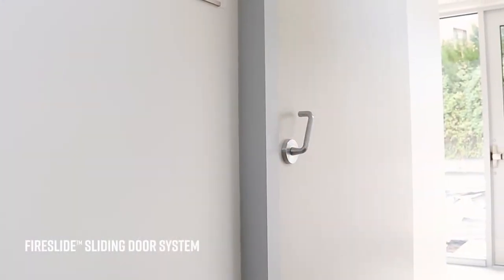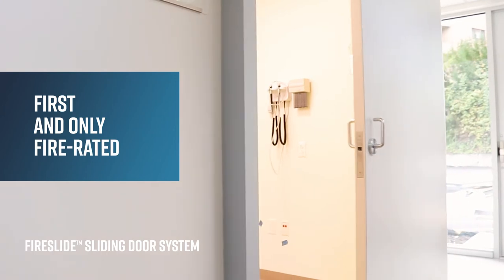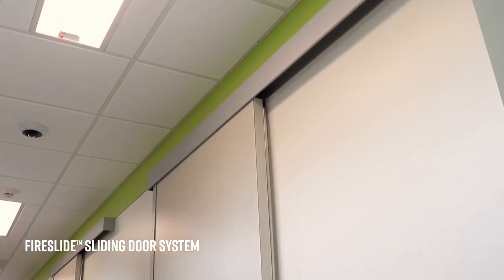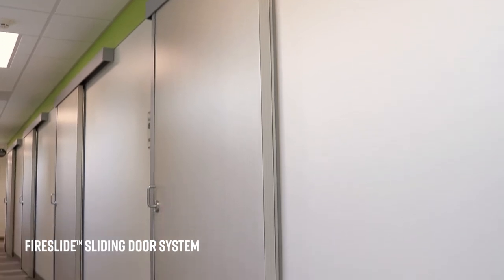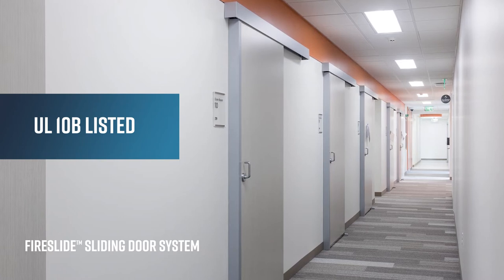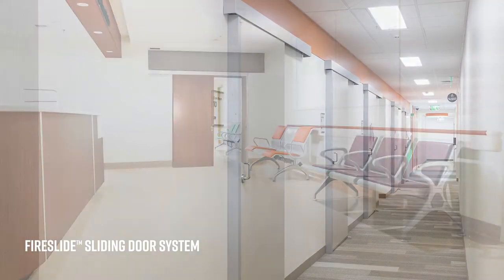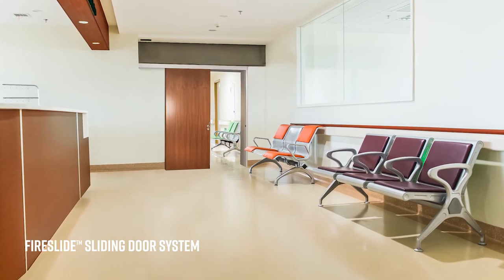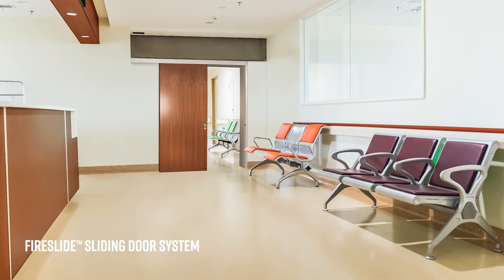FireSlide™ by AD Systems Product Video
The award winning FireSlide™ sliding barn door system is tested using the UL 10B test standard (Fire Tests of Door Assembly) at an independent, third party agency, FireSlide doors achieve a 45-minute fire rating, allowing occupants and first responders time to exit a burning building. FireSlide doors are now available with up to 100in2 FireLite® NT fire-rated and impact-safety-rated clear ceramic glass vision panel.